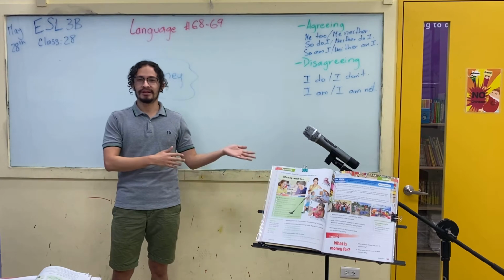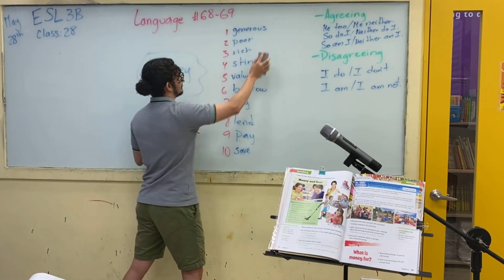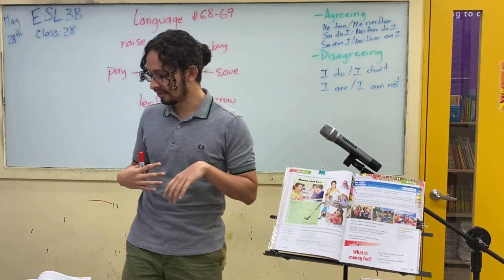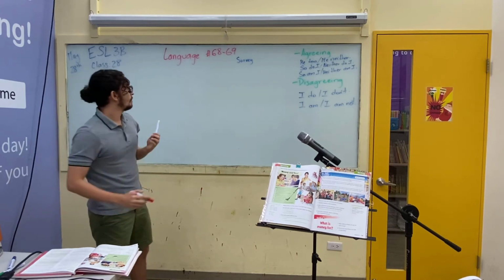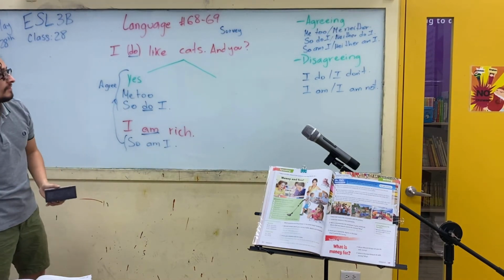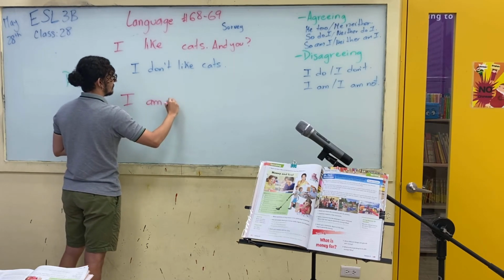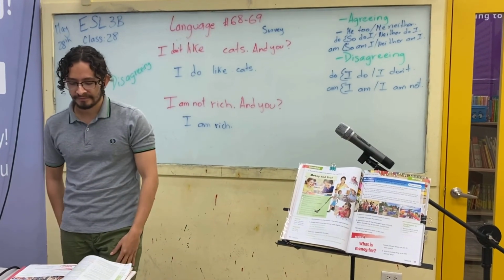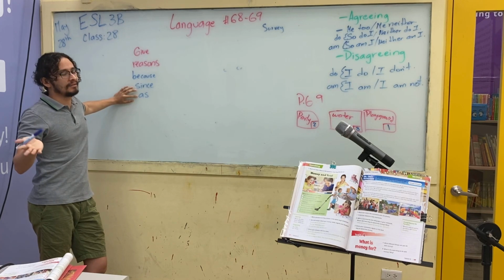0528 ESL3B CLASS28-1